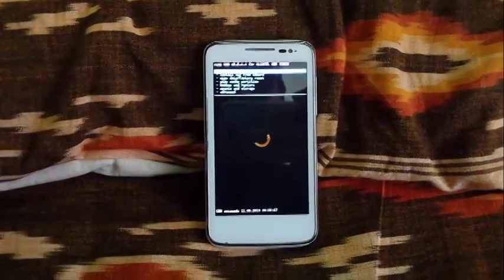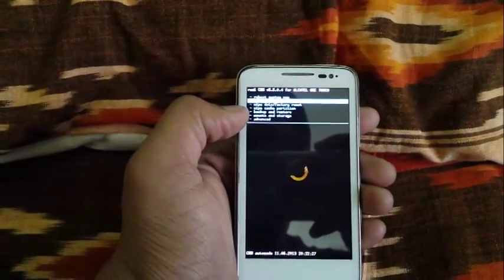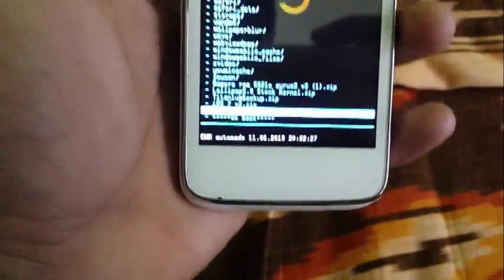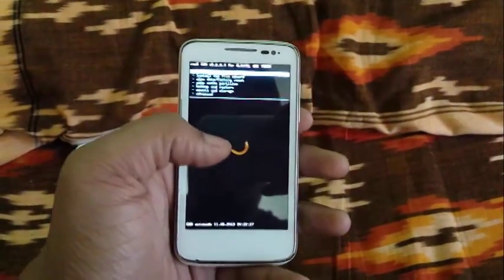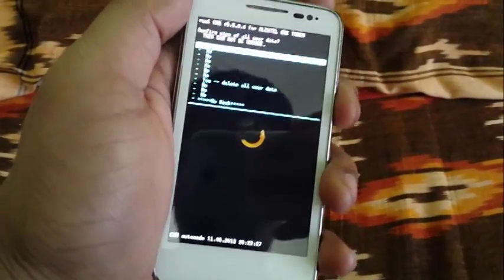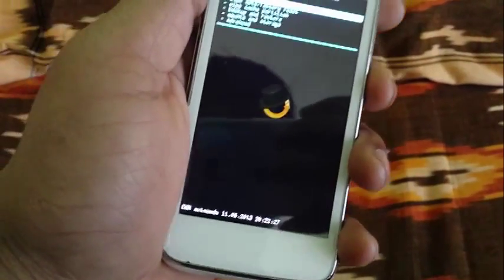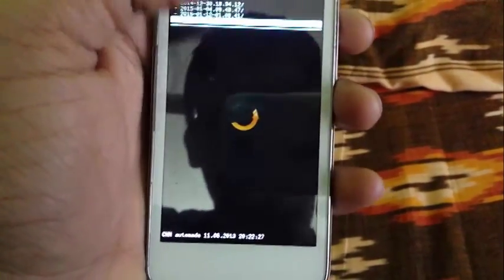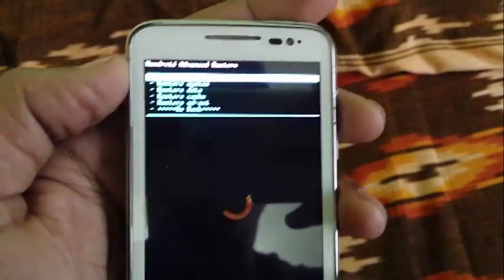CWM TUTORIALS FOR ANY ANDROID